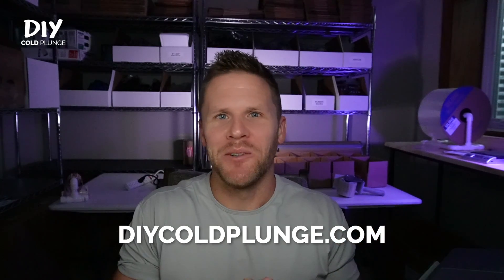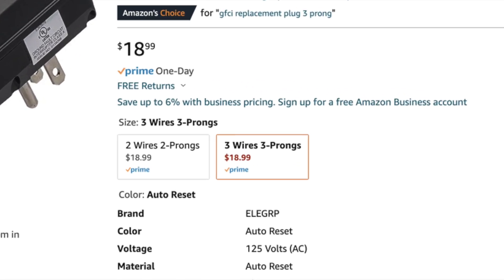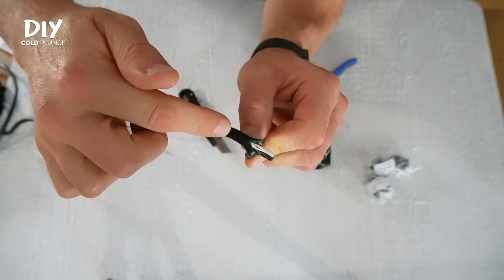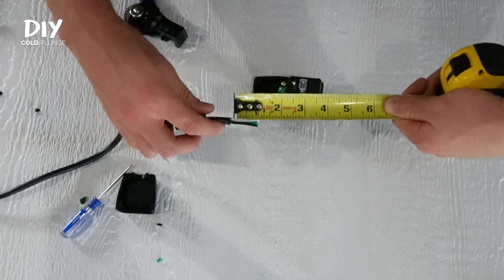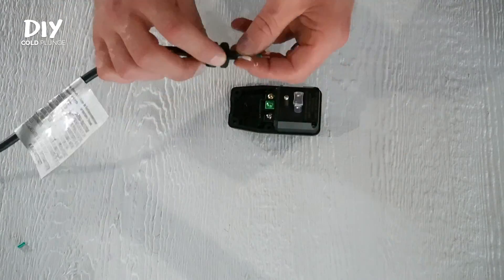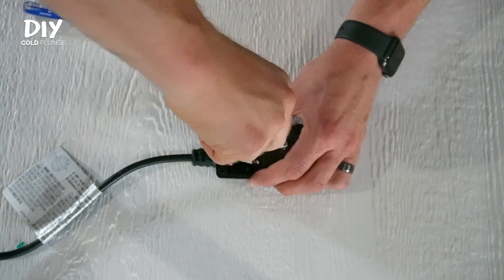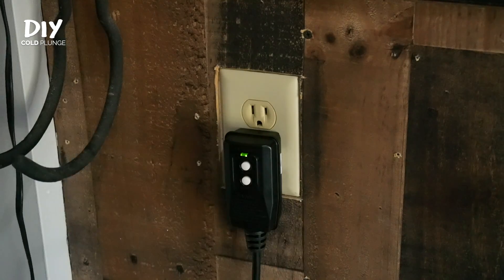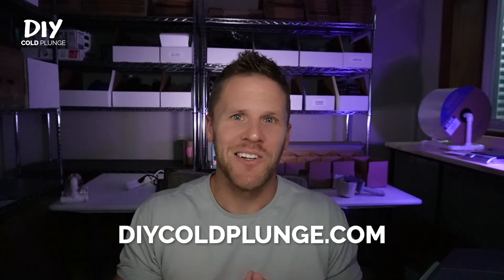How to make your Intex Pool Pump Run 24/7 for a DIY Cold Plunge | Cold Plunge Tutorial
This is a quick tutorial on how to hack your Intex Pool Pump to run 24/7 for your DIY Cold Plunge.

I don't recommend these pumps if you are starting from scratch (you should 10000% get a Danner pump), but if you already have a pool pump, here's how to bypass the timer on the pump to make your cold plunge, chiller and filtration system run more efficiently on your DIY Cold Plunge.

🚨WARNING🚨 - doing this may reduce the life span of your pump. I'm running a test myself, I'll update everyone on how it goes 👍

Intex Pump

GFCI Plug